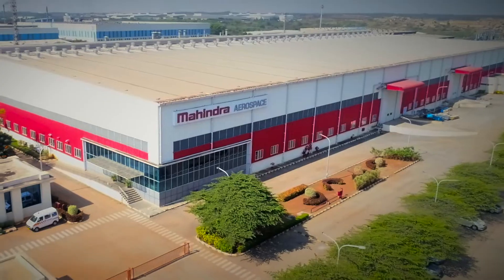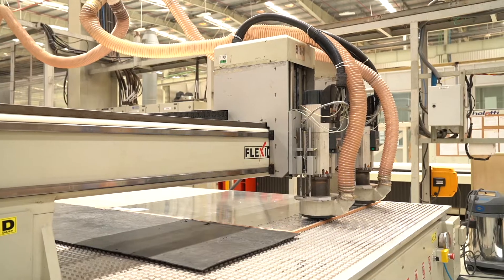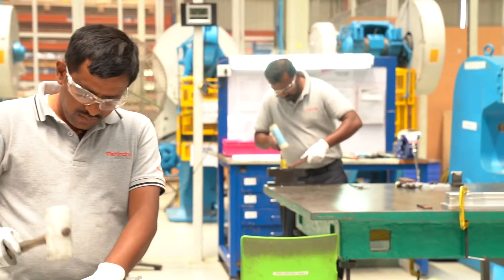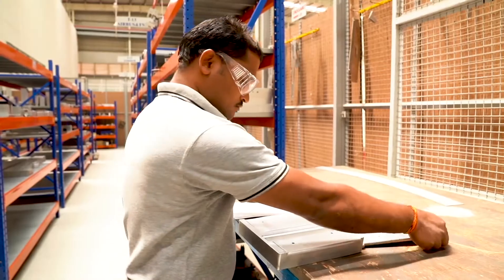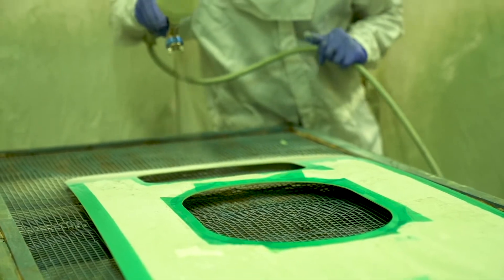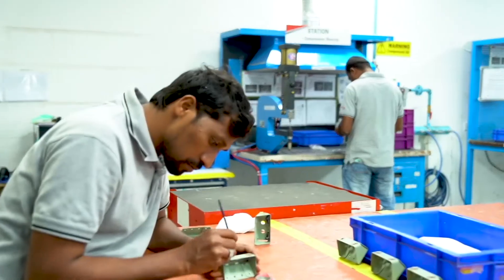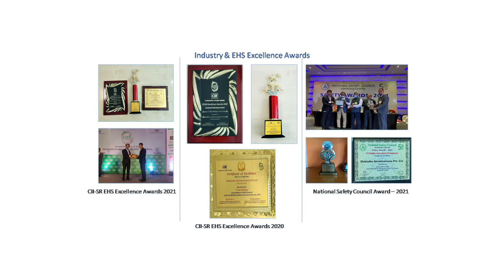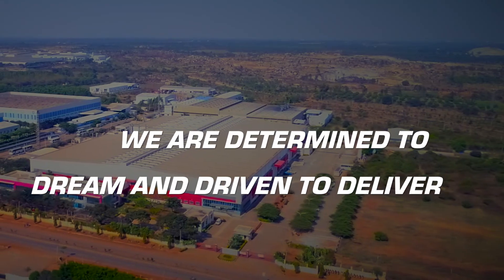Mahindra Aerostructures Manufacturing Facility, India.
Video overview of the Mahindra Aerostructures facility in Narsapura, near Bangalore, India.